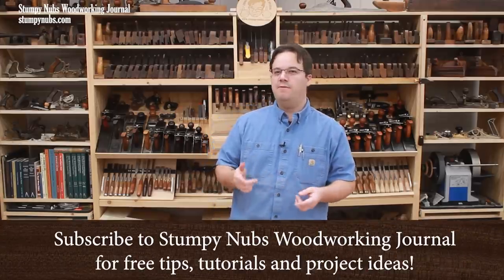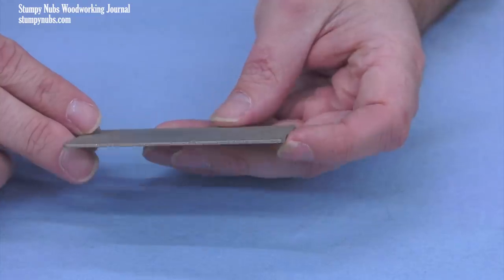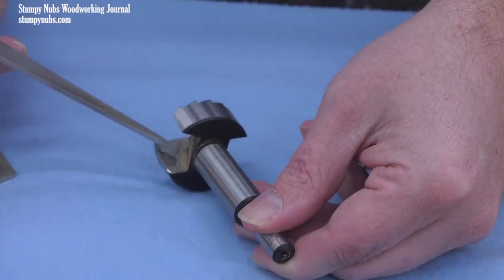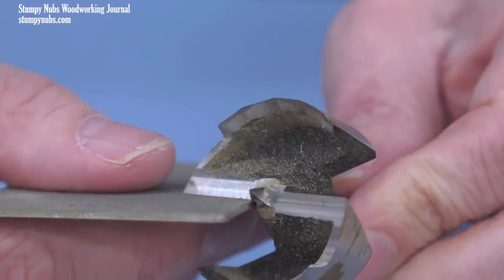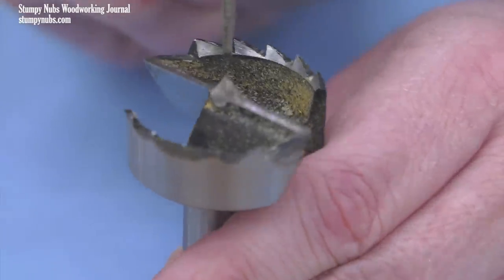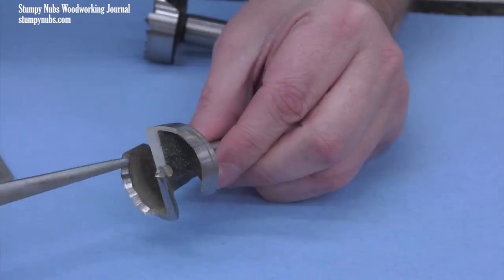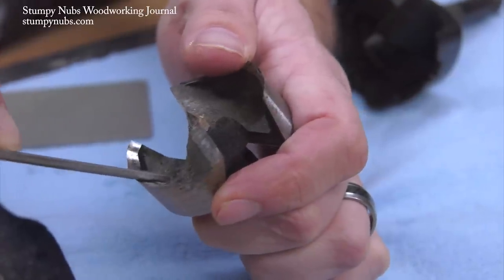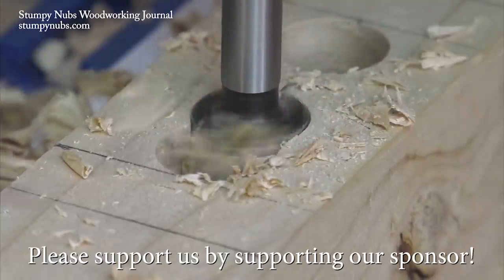Simple trick = 4X longer bit life!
How to sharpen your forstner bits and give them new life again!

-300/600 Grit diamond hone
-Curved diamond file
-Lapping fluid
-KIT with all three above

Fisch Forstner and drill Bits